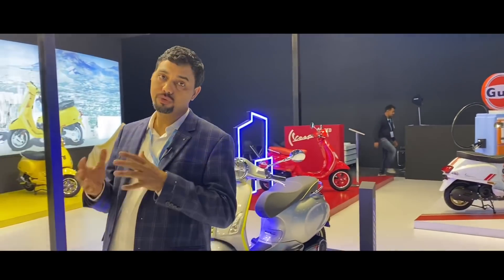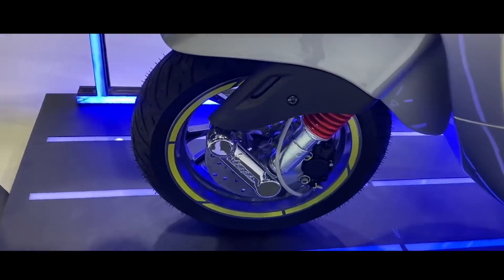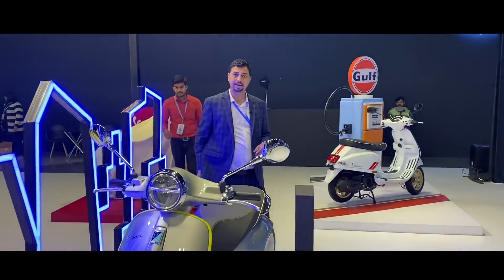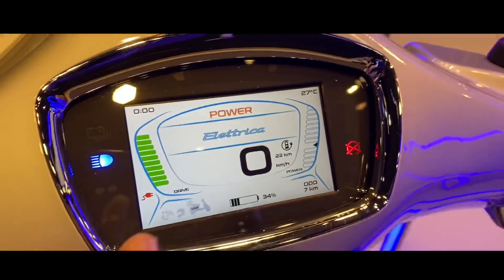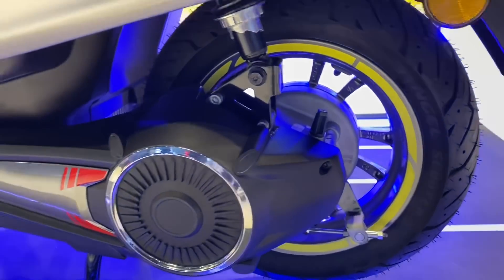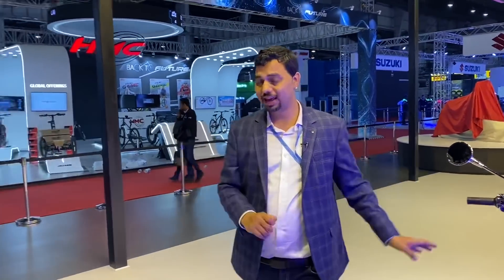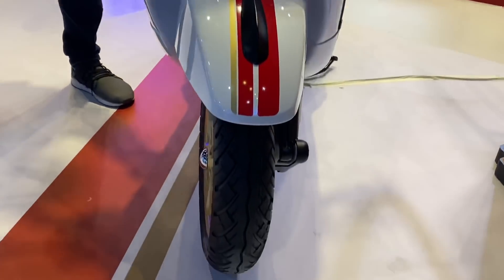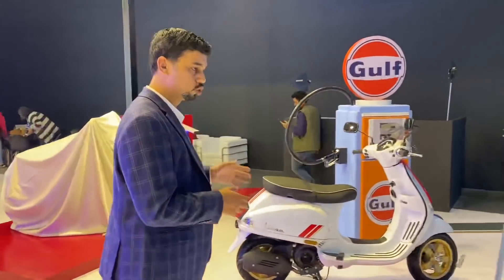Piaggio Vespa Electrica (Bajaj Chetak Electric Rival) | Walkaround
The standard variant gets 100 km riding range on a single charge in Eco mode. It can be had with a 4.2 kWh lithium-ion battery pack that helps in attaining a maximum torque of 200 Nm and 5.4 bhp power. The Elettrica X variant sold globally is claimed capable of more than 200 km range and it has not been displayed at the 15th edition of the Auto Expo.

The lightweight Li-ion battery is good enough for thousand cycles, roughly 50,000 to 70,000 km running. The two riding modes available are Eco and Power and the former to return maximum electric range has its top speed restricted to just 30 kmph. Just as every other scooter Piaggio sells in India and globally, the Elettrica is positioned as a premium model.